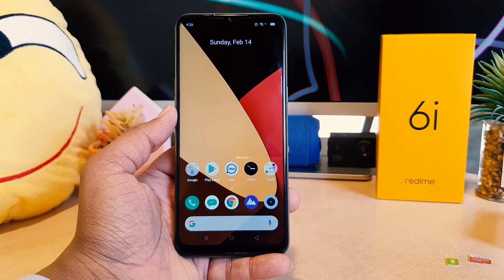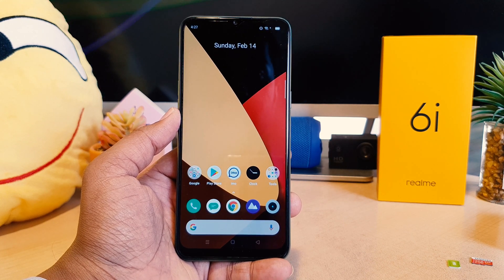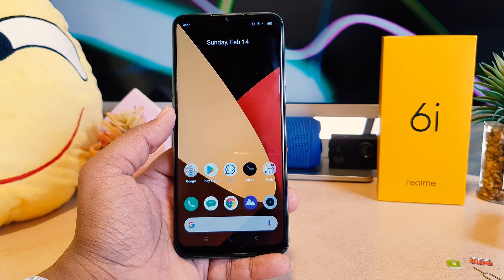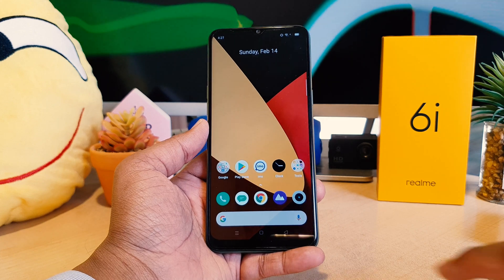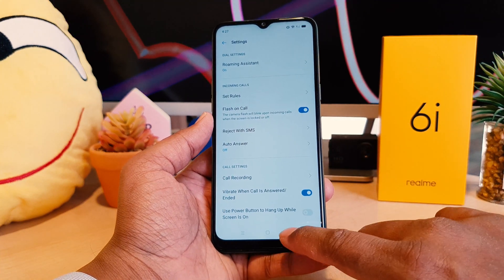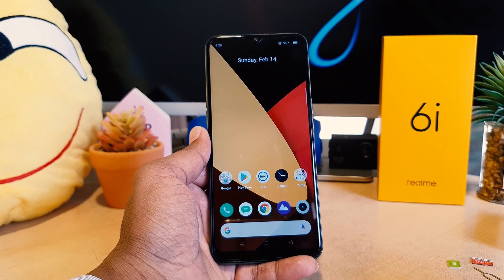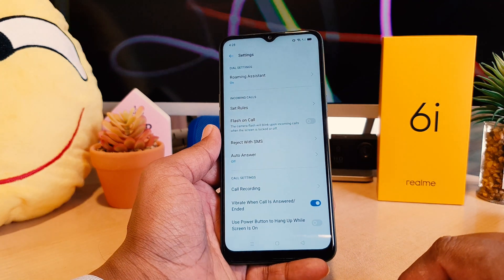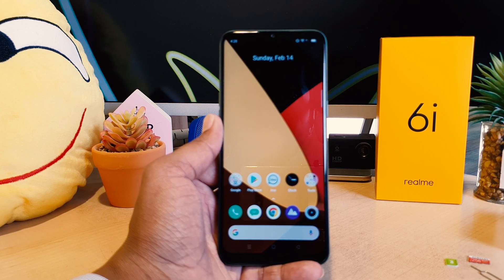How To Enable Flash Light Notification In Realme 6i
In this video I am going to share with you How To Enable Flash Light Notification In Realme 6i